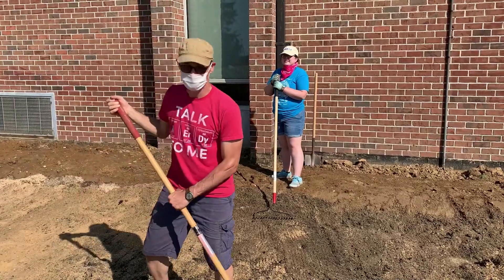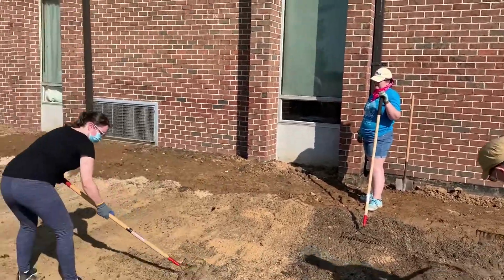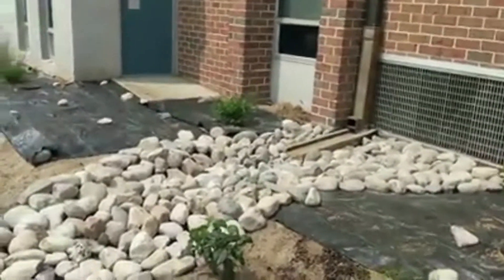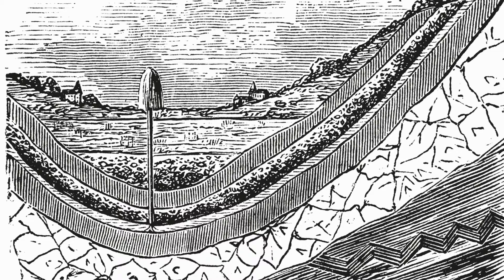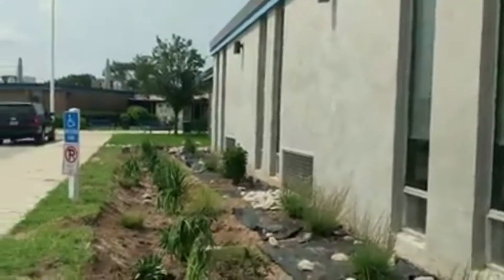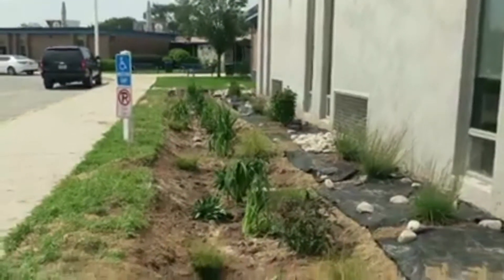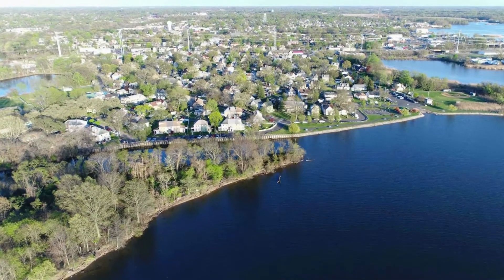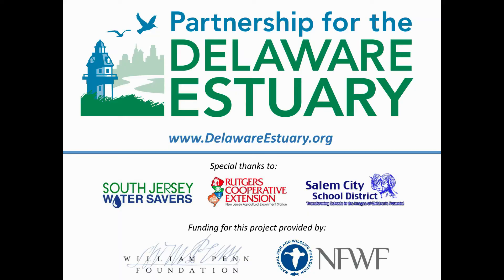Salem High School Rain Garden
PDE and Rutgers University's Cooperative Extension Water Resources Program installed a rain garden in front of Salem High School in Salem, New Jersey.  The garden will help trap storm water and recharge the Kirkwood-Cohansey Aquifer, the drinking water source to about a million people in the Salem area.